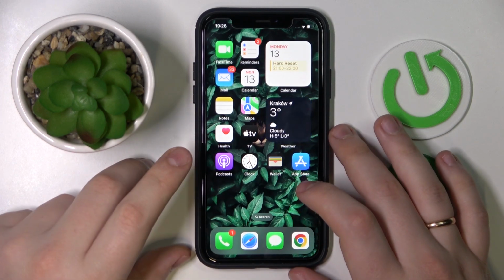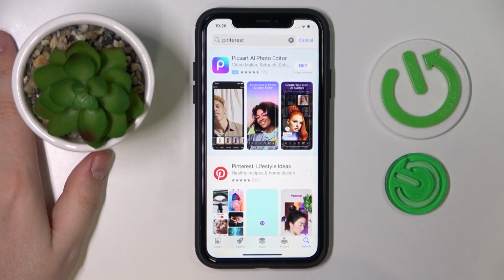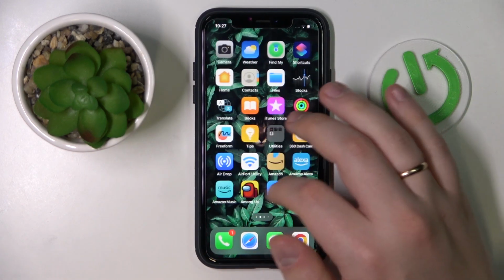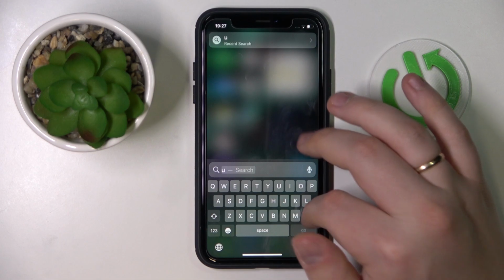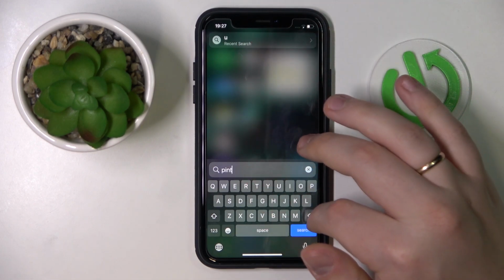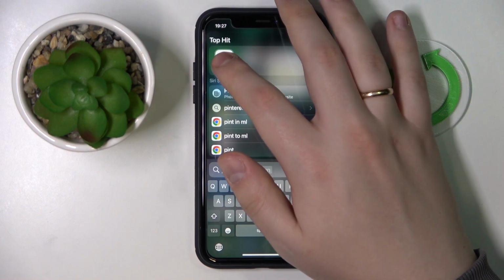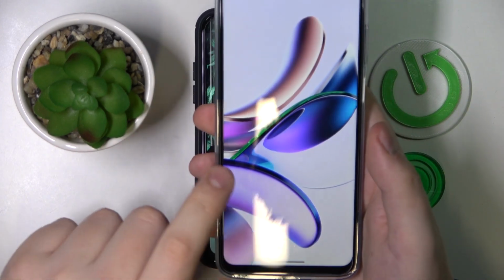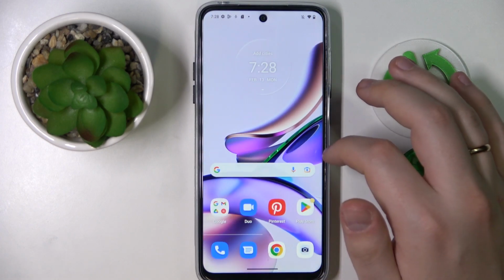How to Get Pinterest - Download and Install Pinterest App on iOS & Android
This detailed and very comprehensive video guide will lead you through the process of both downloading and installing the Pinterest mobile application on your phone, regardless of the system it runs. Thereby, if you have encountered any difficulties or problems with getting the Pinterest app on either iOS or Android phone, we kindly encourage you to view this video.

How to download the Pinterest app on an iOS device? How to install the Pinterest mobile app on an Android phone? How to manage the Pinterest download on a mobile device?